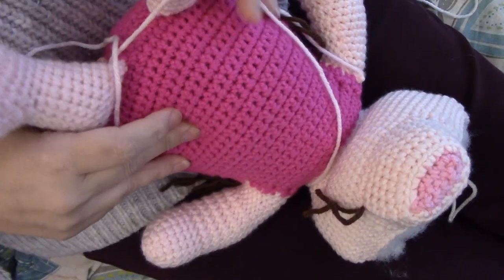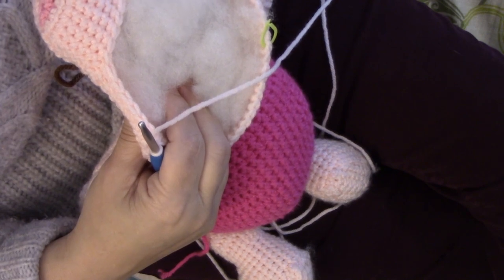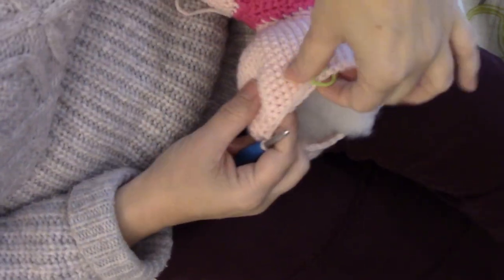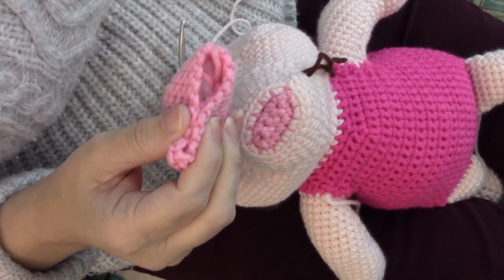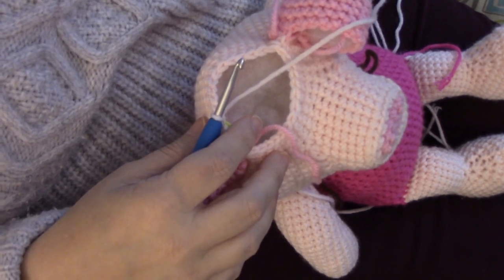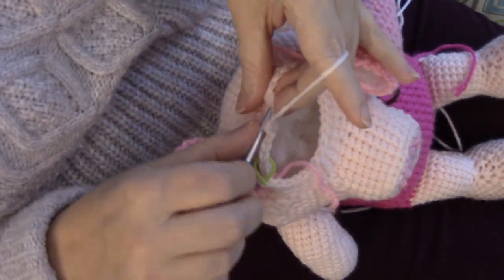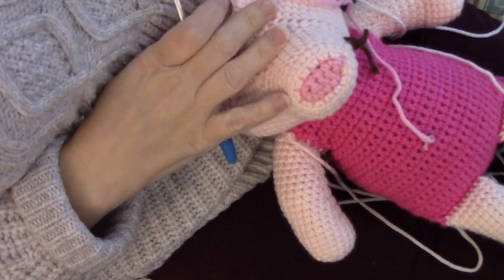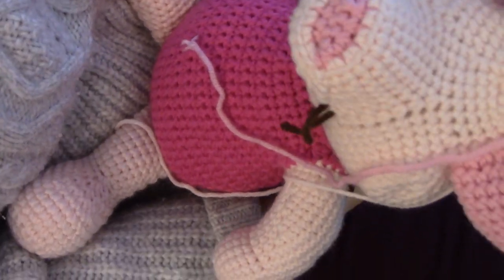Piglet Crochet with Me (attaching ears)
attaching Piglet's ears